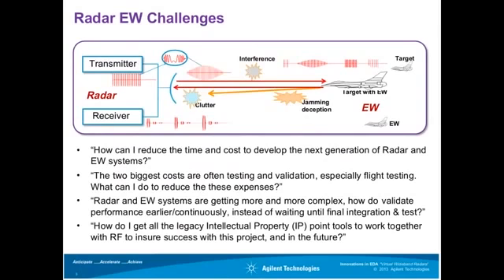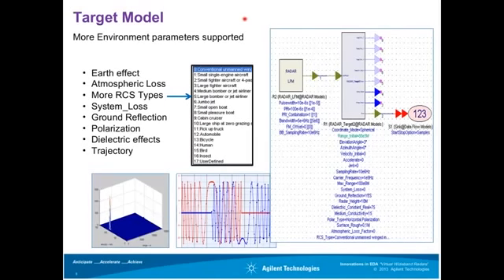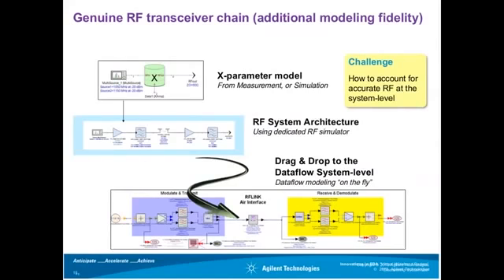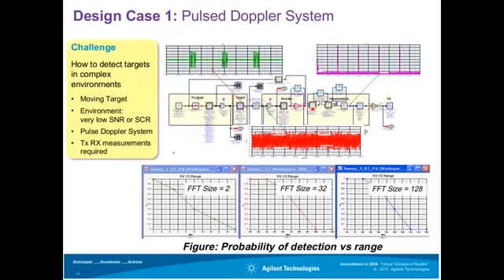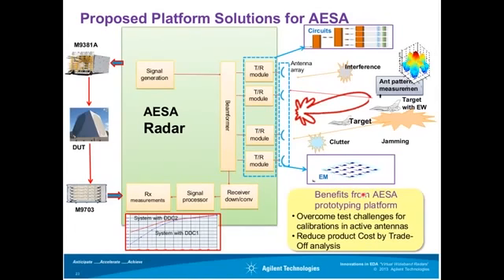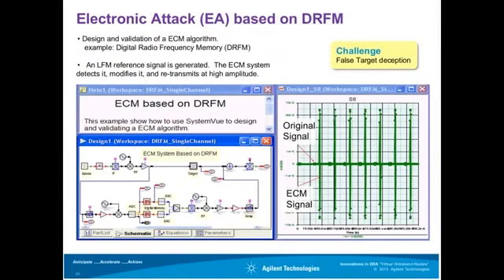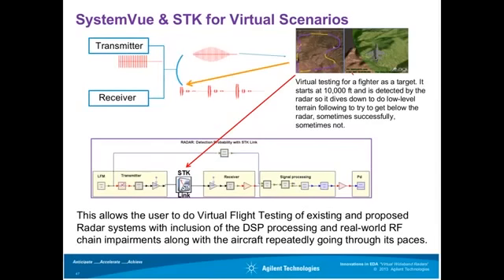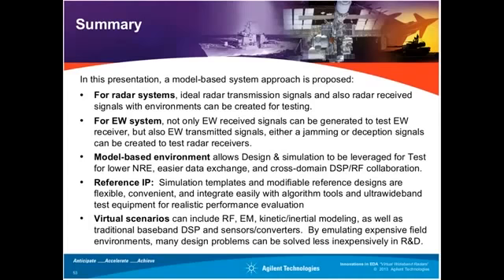Accelerating Radar EW System Design using Wideband Virtual Scenarios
Technology in modern Radar and Electronic Warfare systems is accelerating rapidly in terms of bandwidth, complexity, and the cost of design & verification. However, while the commercial wireless space has had important advances in ESL design & hardware verification methodologies, Radar and EW systems often still rely on inflexible hardware simulators, expensive outdoor range/flight testing, and self-supported toolsets that add to project costs. This webcast will explore newer system-level modeling & verification approaches that offer lower cost, adaptable R&D testbeds using commercial off the shelf (COTS) components. These system-level approaches virtualize missing Baseband algorithms, RF components, and external environments to enable earlier system integration and more aggressive use of RF & DSP design margins. This approach also allows faster deployment and more effective use of test assets.

This webcast will explore design approaches in several application areas, including MIMO and active electronic scanned array (AESA) radars; emerging RF and baseband architectures; use of simulation-based virtual scenarios; and links to advanced measurement instrumentation, such as M8190A AWG, M9381A VSG and M9703 multi-channel signal analyzer.